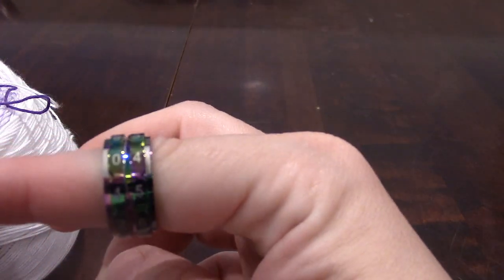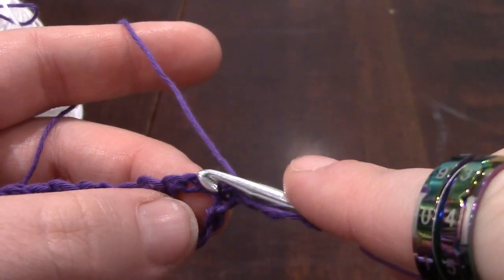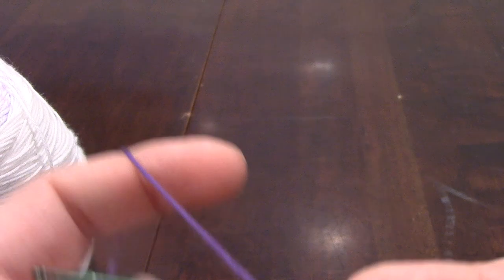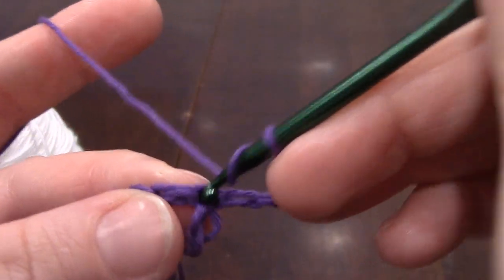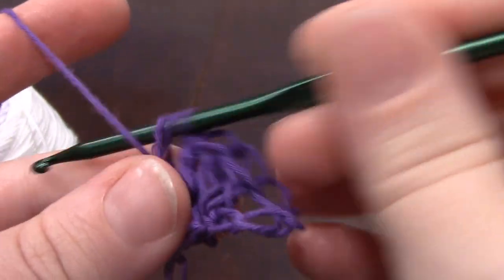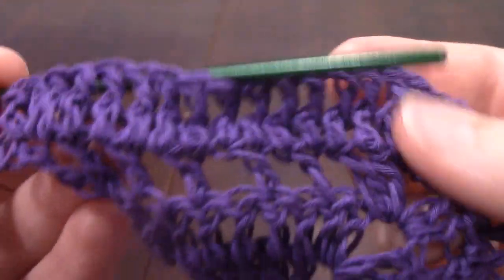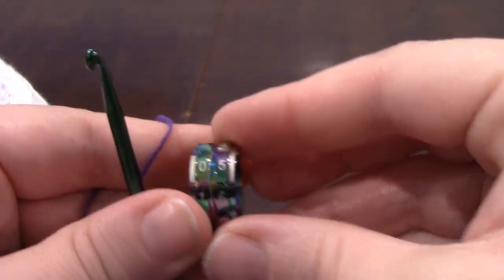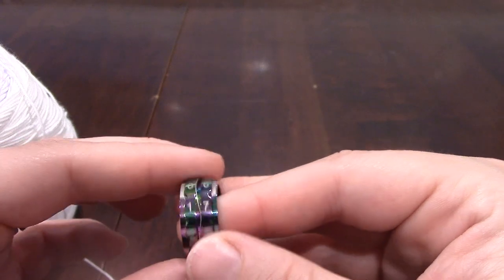Rows 4-6, oolong tea shawl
Rows 4, 5, and 6 of Oolong Tea Shawl by Red Teapot Atelier. They have a page on ravelry, an etsy shop, and some patterns available on Hobbii. This one I know is free through ravelry, and I have their permission to do a video tutorial.